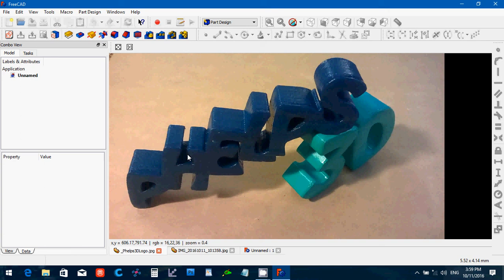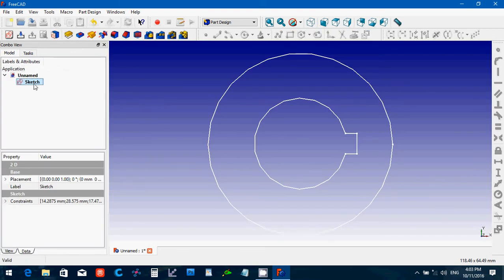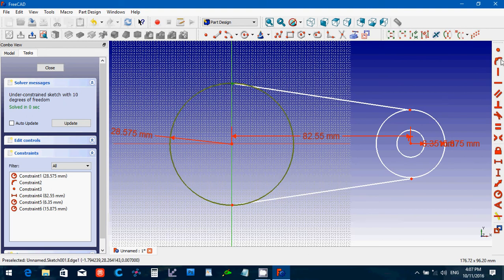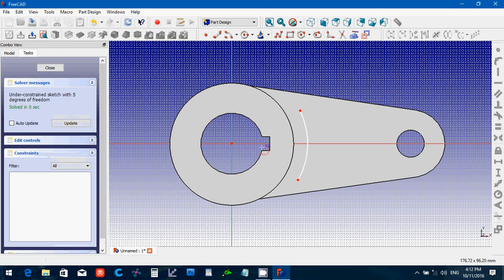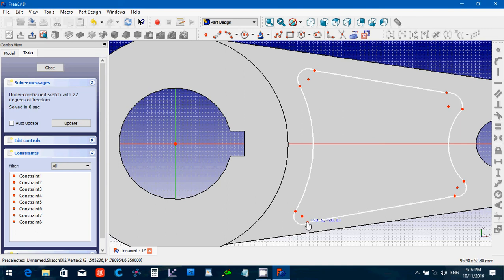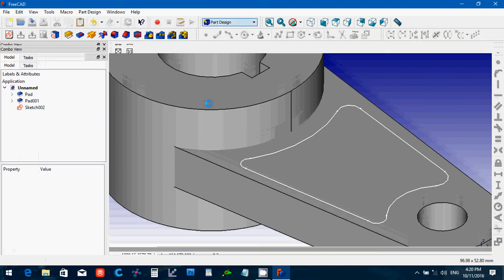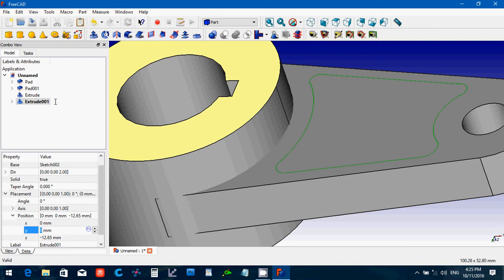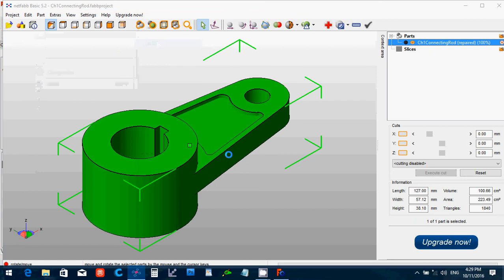FreeCAD 0.16 Connecting Rod from Solidworks book Tutorial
This lesson describes how to make a connecting rod from the Solidworks book.

Introduction to Solid Modeling Using Solidworks 2010
By: William E. Howard and Joseph C Musto